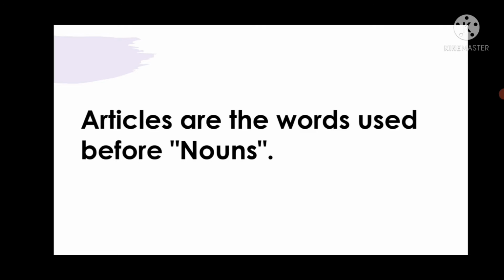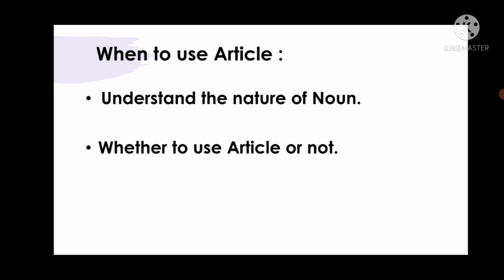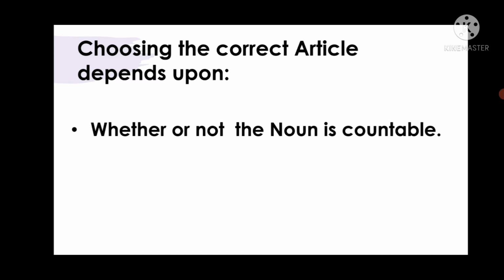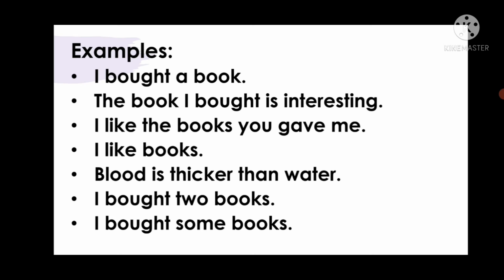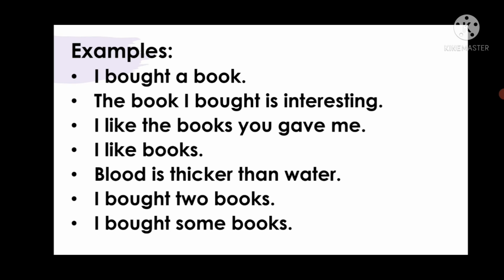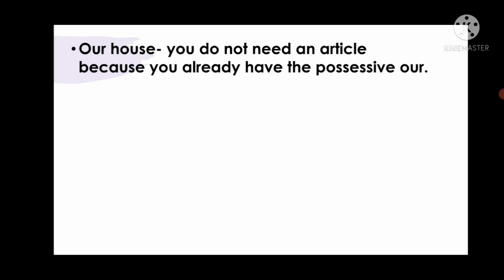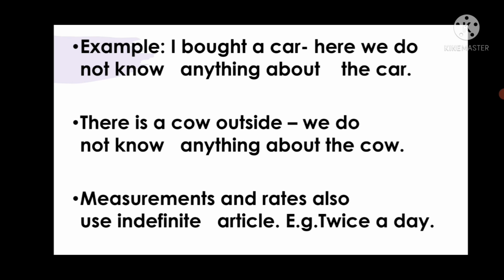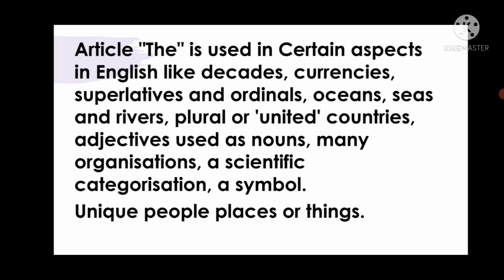Articles in English Grammar